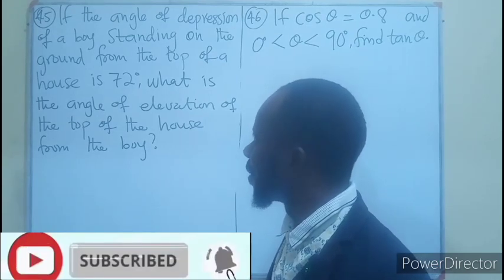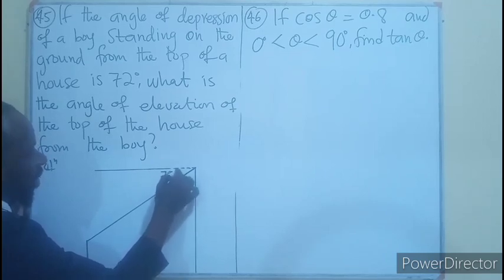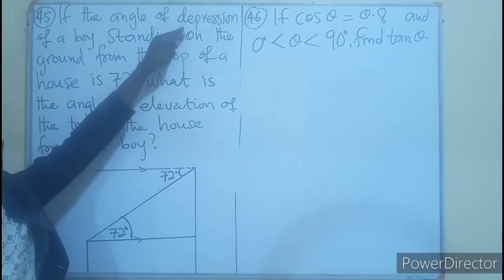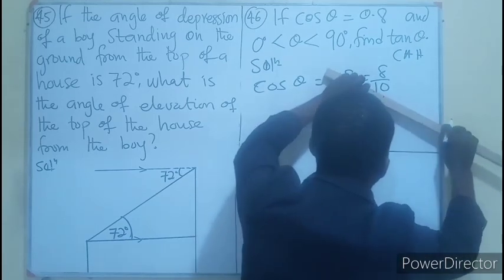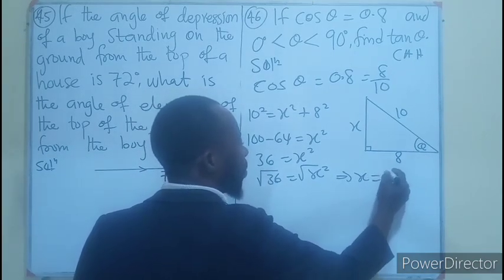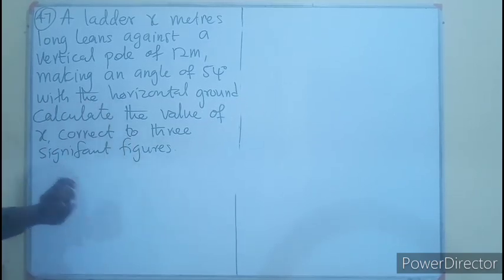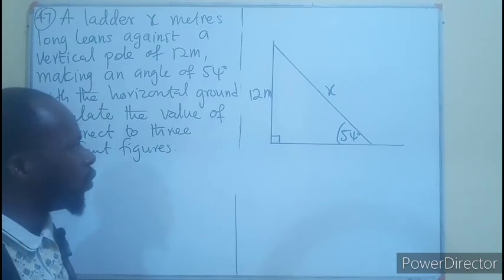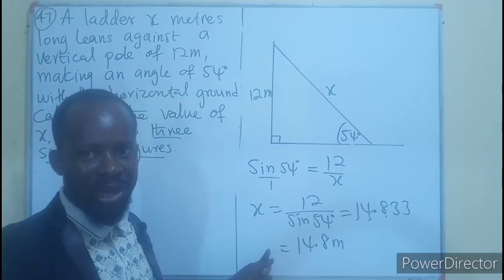2023 NECO SSCE GENERAL MATHEMATICS (OBJECTIVES) QUESTIONS 45, 46, and 47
Solving NECO 2023 general mathematics paper 3 on Trigonometry and Application of Trigonometry